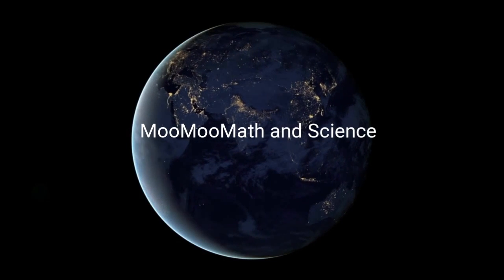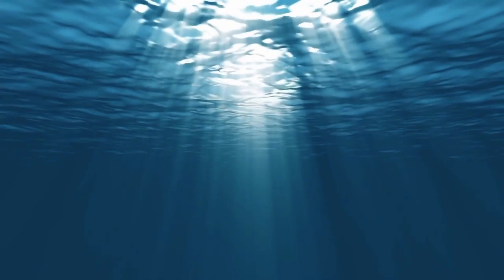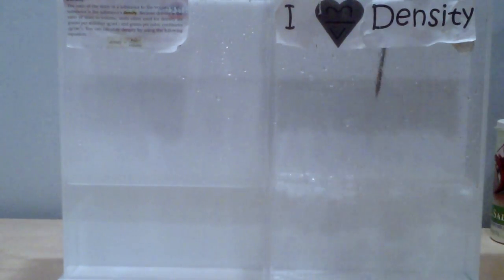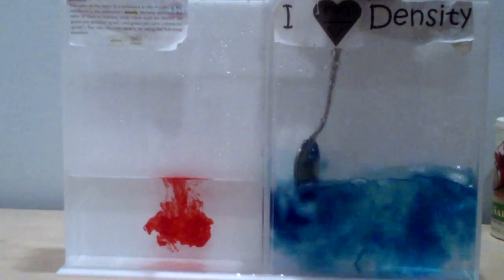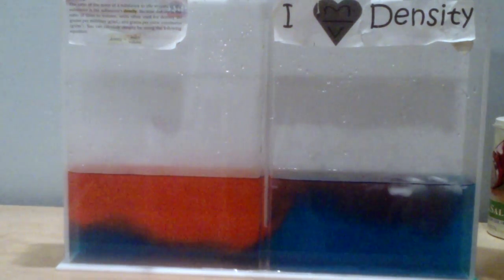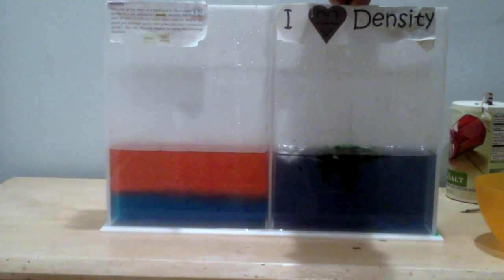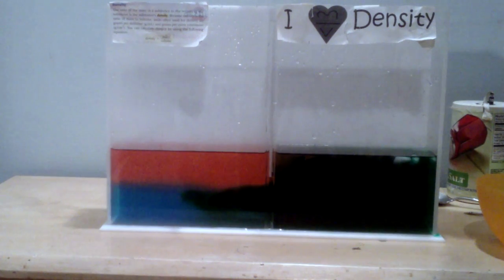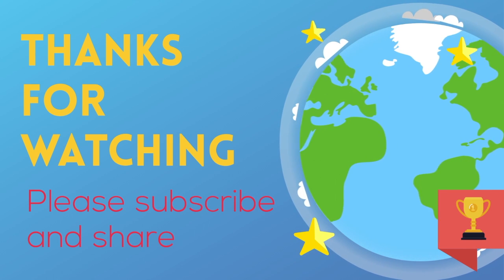How changes in temperature create ocean currents ( Ocean Stratification Demonstration)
The ocean has many currents underneath the surface. One way these currents are created is by the difference in temperature of the water. Cold water is denser than warm or hot water and will flow underneath the warmer water.
This circulation of the ocean caused by changes in temperature is called Thermohaline circulation (THC)

Thermohaline circulation results as a result of differences in the density of the different temperatures of the water. These differences result in ocean stratification.

In this video, I use a container that is divided into two chambers to show how water flows.

Here are keywords you can use to order a similar container

Ward's® Exploring Convection Currents Lab Activity

Ocean Stratification Experiment